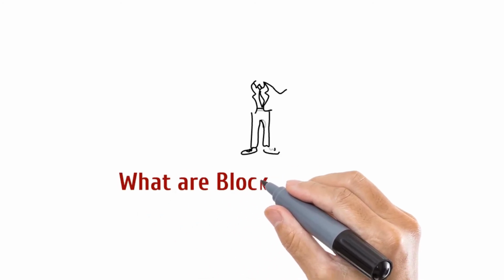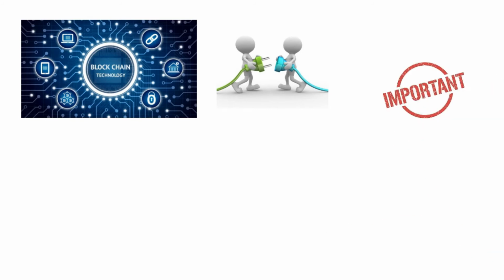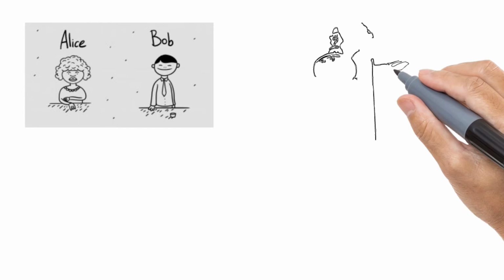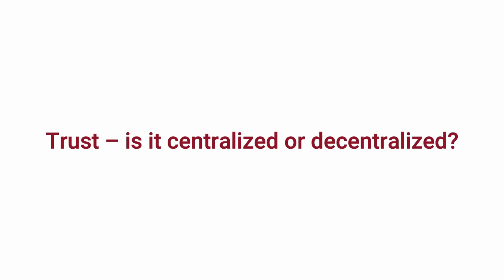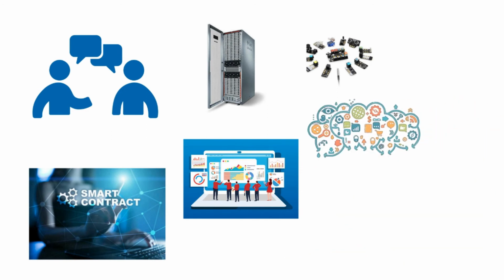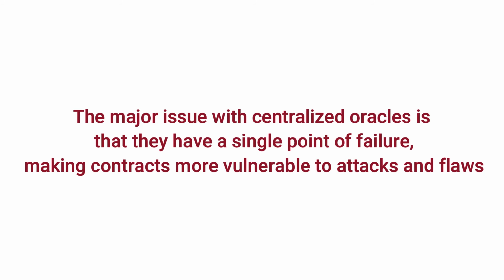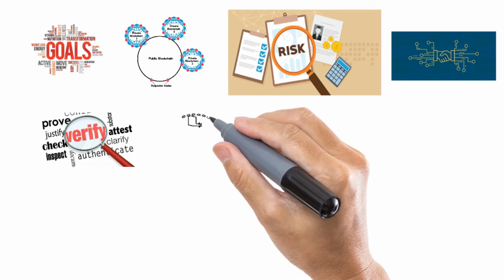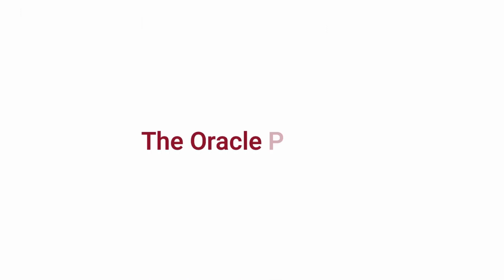What are Blockchain Oracles? (animated explainer video)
What Is An Oracle?

An oracle is a data source that provides information to a blockchain system. The oracle acts as a bridge between the world outside the blockchain and the blockchain itself. The blockchain is an immutable ledger that keeps track of transactions and records them in blocks. Oracles provide external data that can be used to update the blockchain. The use of an oracle is a way of getting external data into a blockchain network. The data can be anything from the current weather conditions in a certain area to the last time a transaction was made. Oracles can also be used to connect blockchain networks to other systems, such as databases, smart contracts, and exchanges.